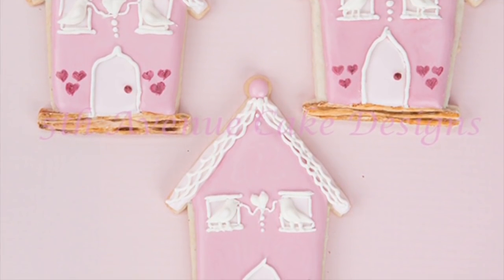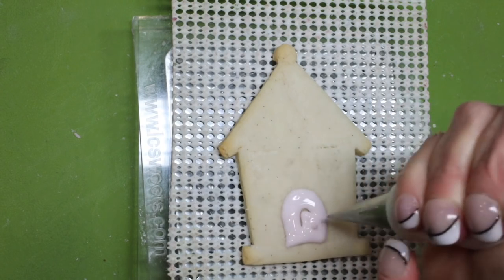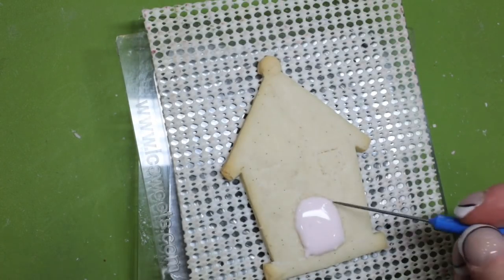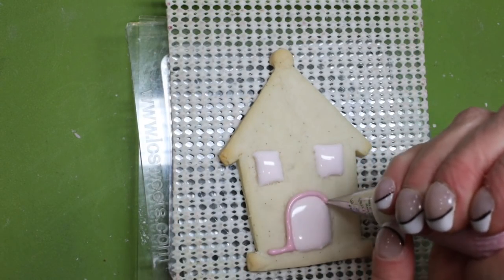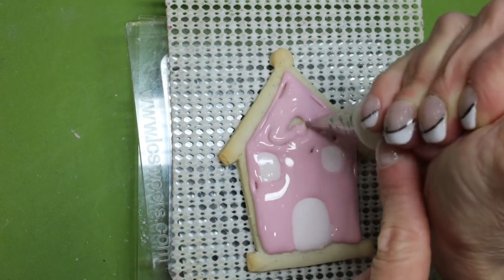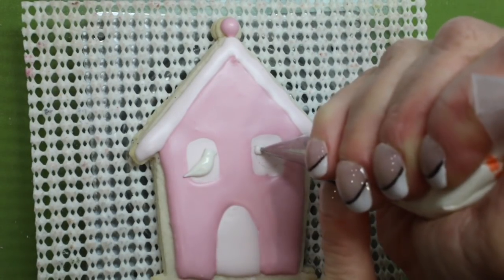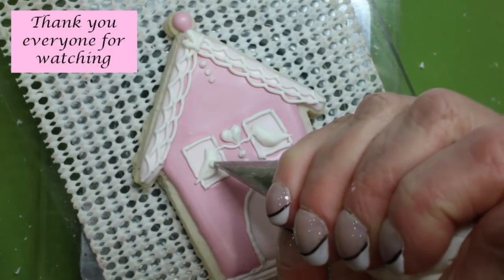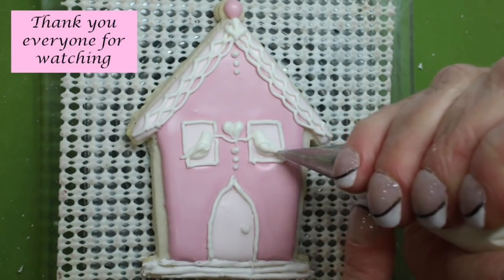How to Decorate Chapel of Love Cookies with Royal Icing Doves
Here is a preview of the cookies I will be creating for wedding in mid-February. Now that the bride has given her approval I wanted to share them with you.
They would also make beautiful Valentine's Day cookies!

List of supplies needed to make these Chapel of Love Cookies:

Artist brushes
Kitchen paper
Materials:
Flood consistency royal icing
Soft consistency royal icing
-Cream
-Caramel
-Grey
Lemon extract